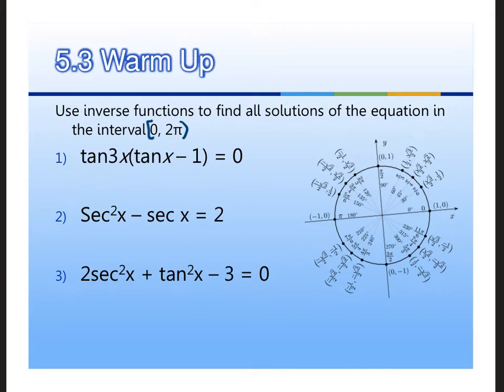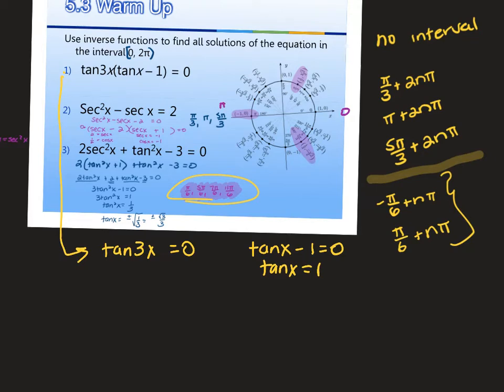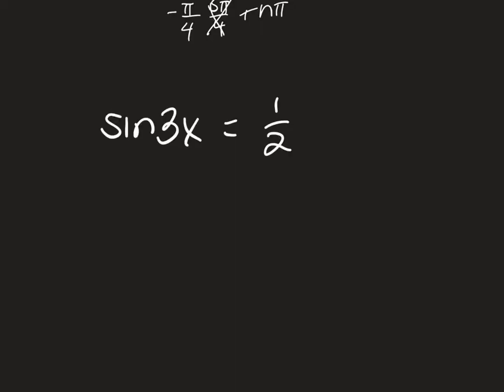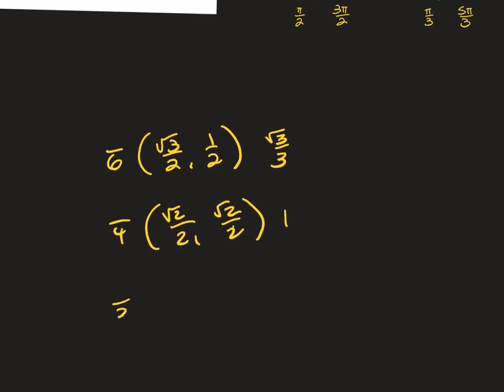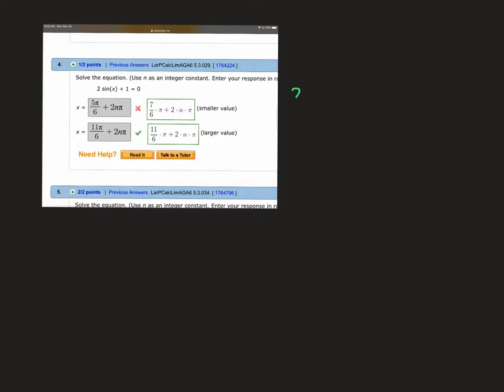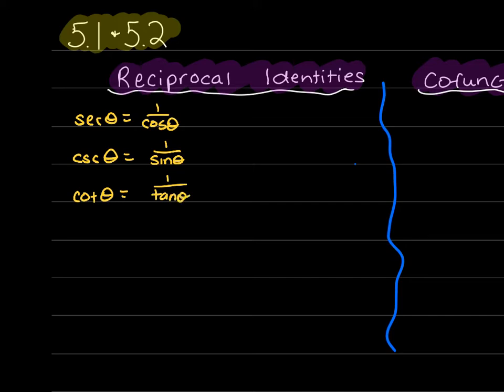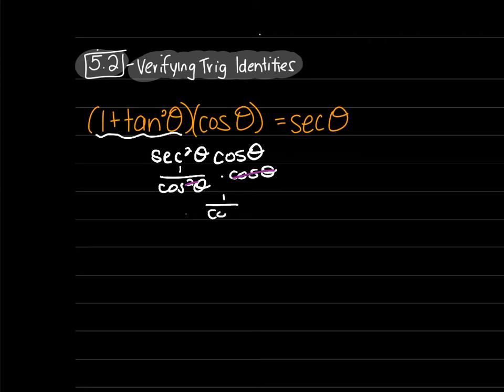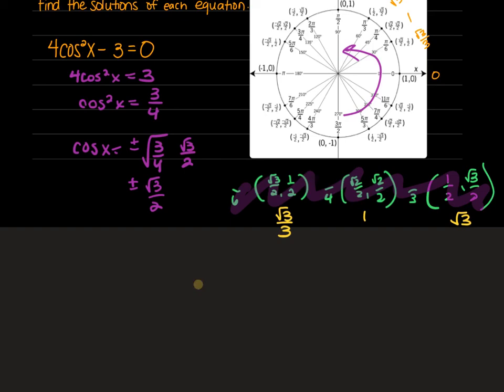11.25 5.3 Warm Up and Quiz Review